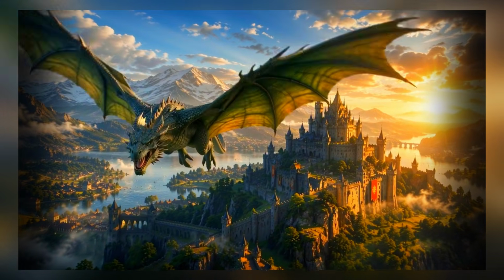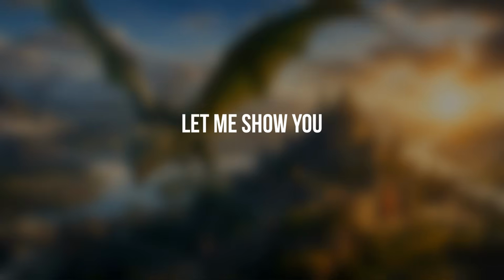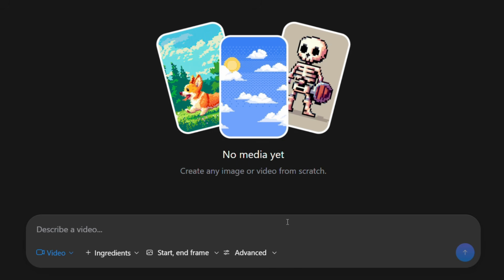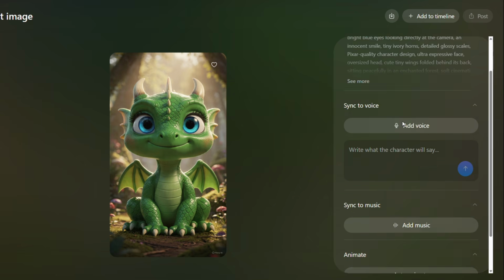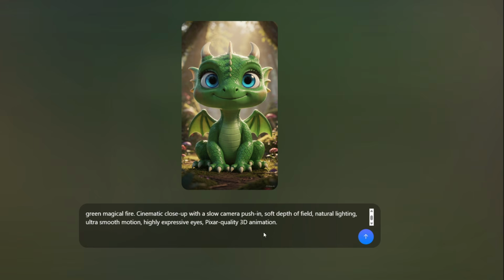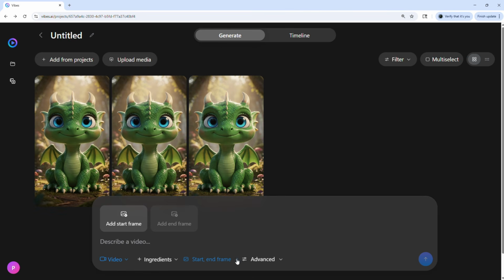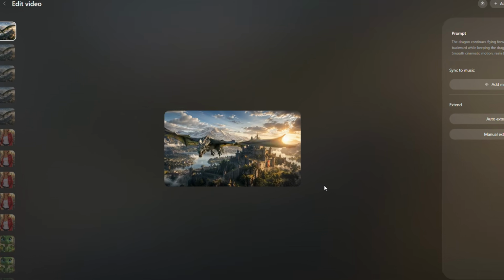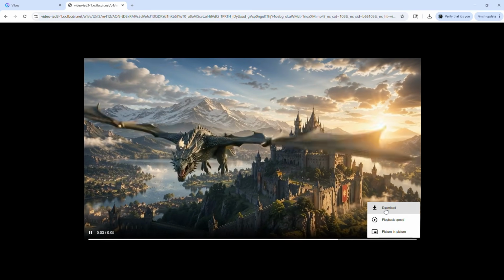Meta Just Released a FREE AI Video Generator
Meta's FREE AI Video Generator is back, and in this tutorial, I'll show you exactly how to use it.

In this video you'll learn how to:

✅ Generate AI videos with Meta AI
✅ Animate images with Image to Video
✅ Create cinematic AI animations
✅ Make YouTube-ready 16:9 landscape videos
✅ Extend videos with Auto Extend
✅ Download videos without the Meta watermark

Whether you're creating YouTube videos, AI animations, social media content, or cinematic scenes, this free AI video generator is one of the easiest tools available.